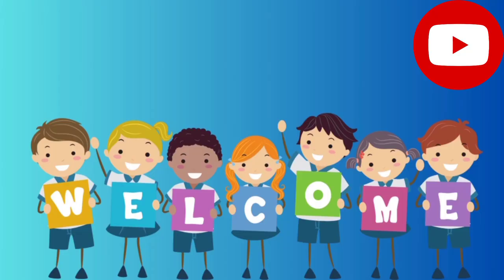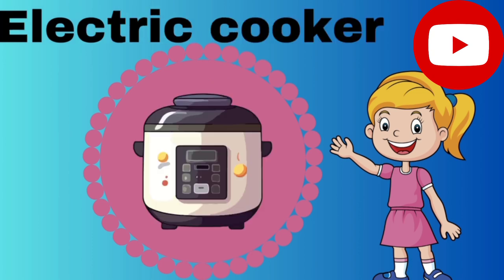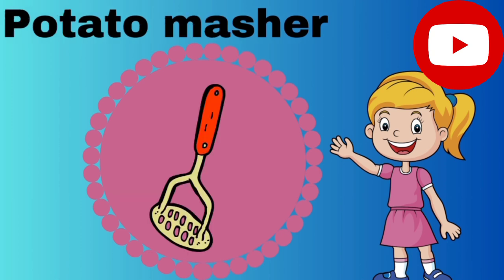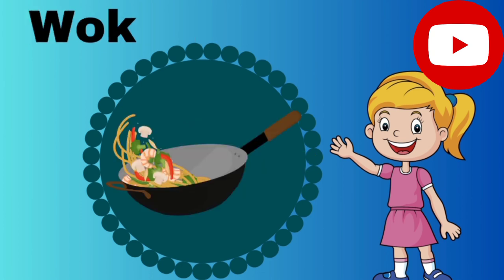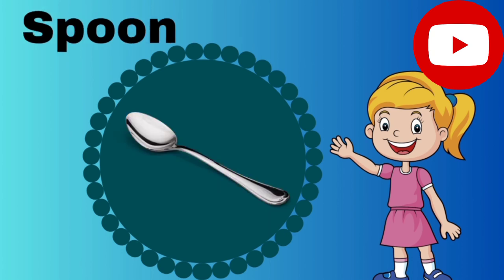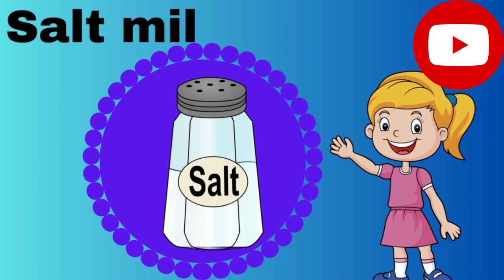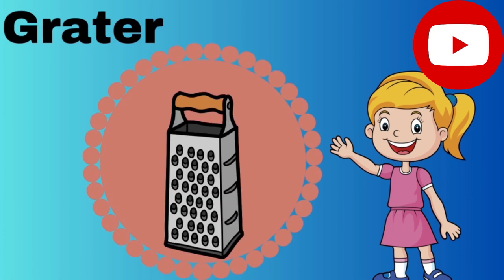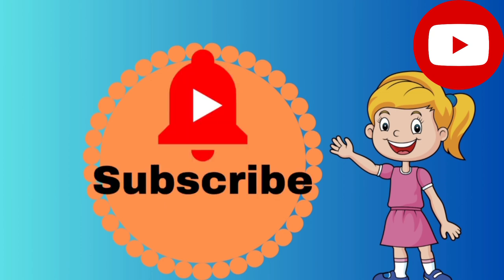Kitchen items vocabulary || english vocabulary for kids || @Train your Brain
In this video kids will learn some vocabulary words related to kitchen items.We create our own content for kids of all ages. Thanks for visiting us.